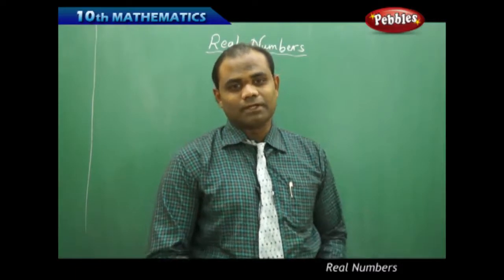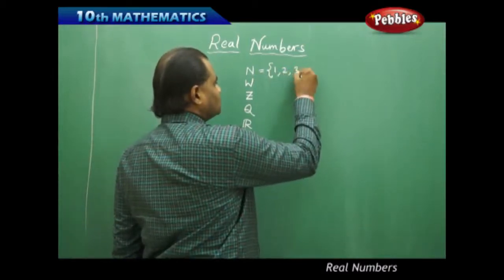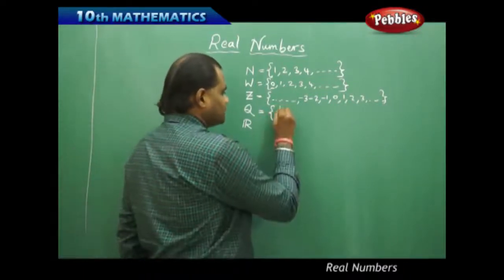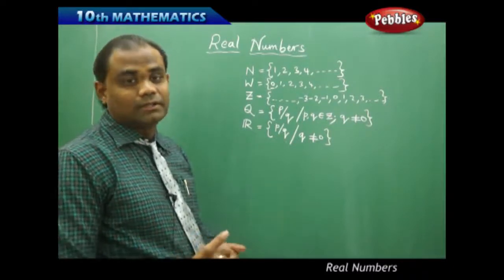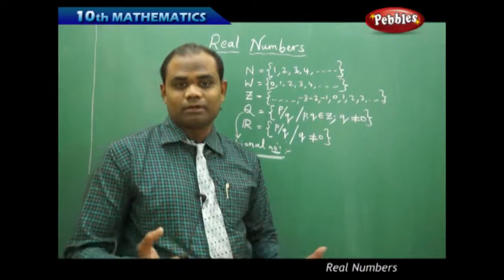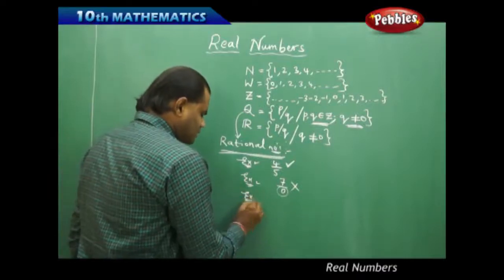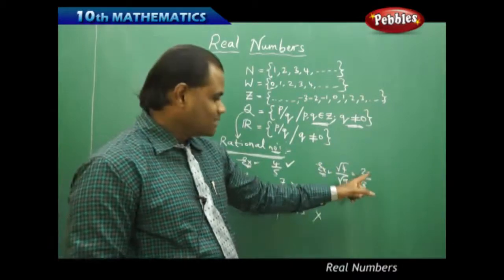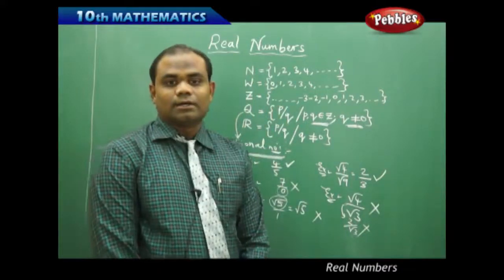Unit - 1 || Part - 1 || Introduction : Real Numbers || CLASS X || Mathematics